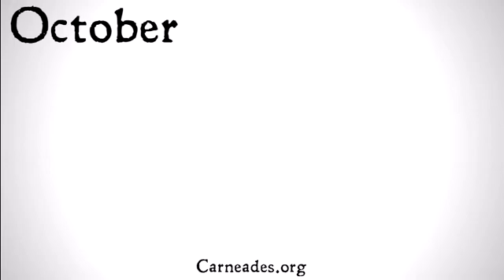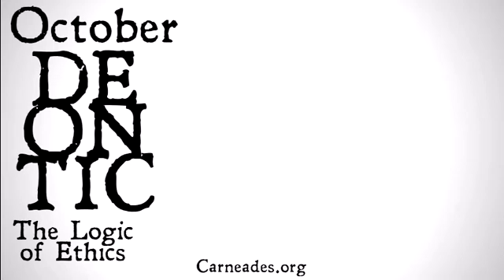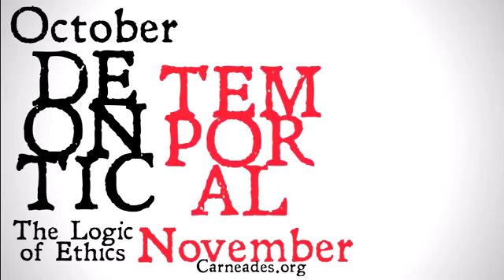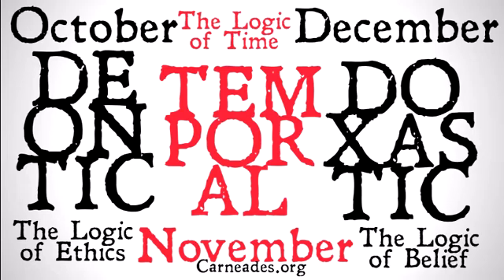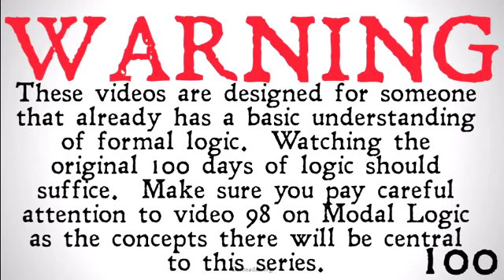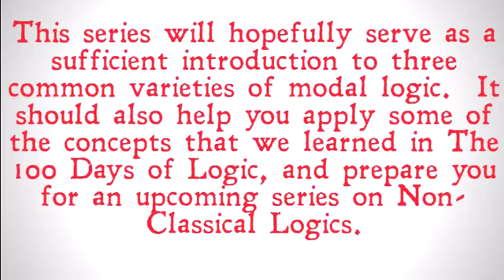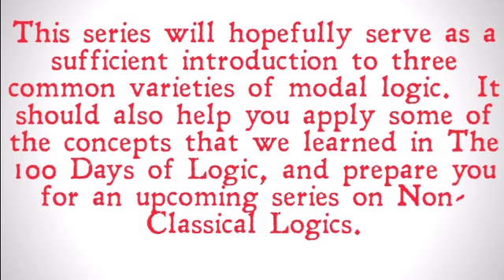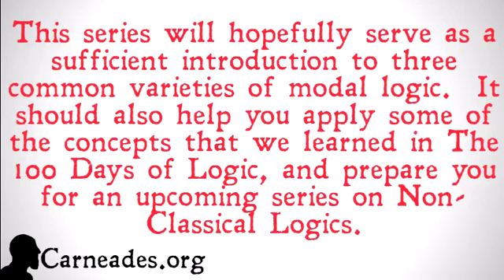Three Months of Modal Logics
A brand new series dealing with three types of modal logic known as Deontic Logic (October), Temporal Logic (November), and Doxastic Logic (December).  This series will serve as a sequel to the 100 Days of Logic and it will expect that you have a basic understanding of logic, particularly the logic presented in that series.  Checking out the video on alethic modal logic is highly recommended.